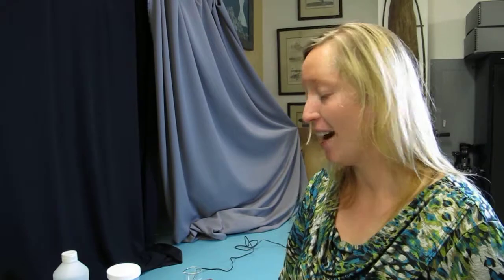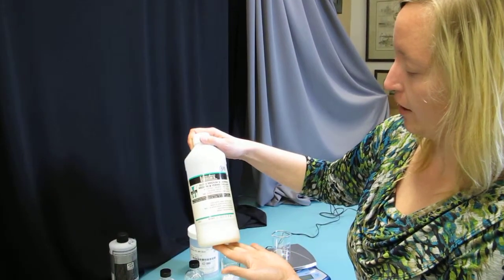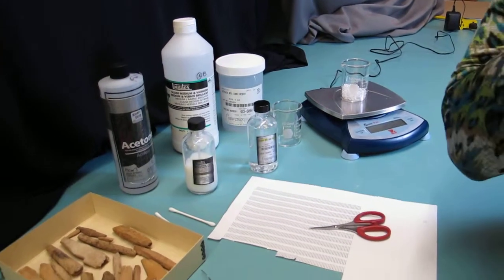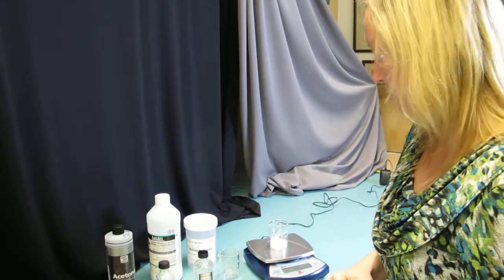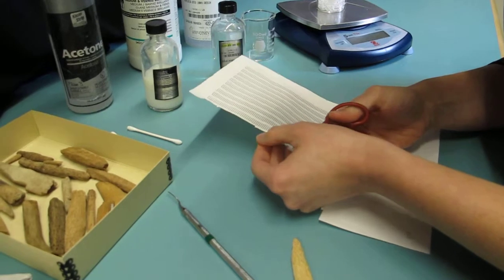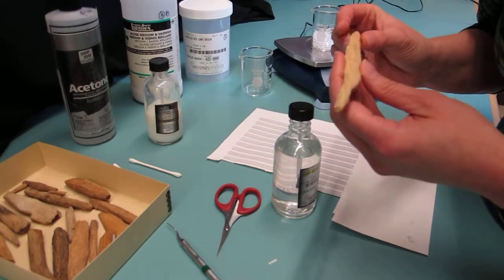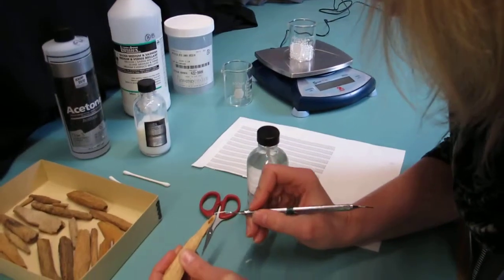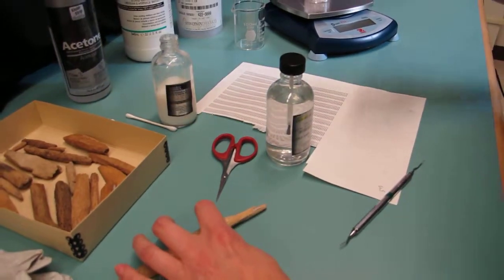Labeling artifacts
Demonstration of how to label artifacts.